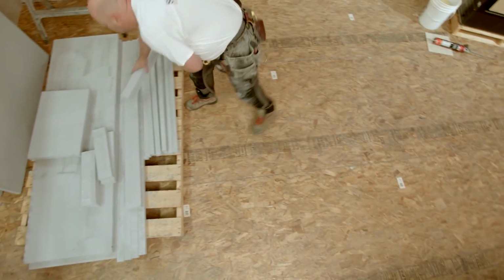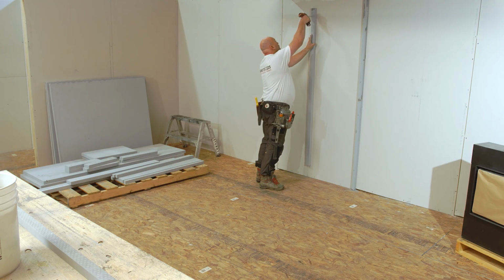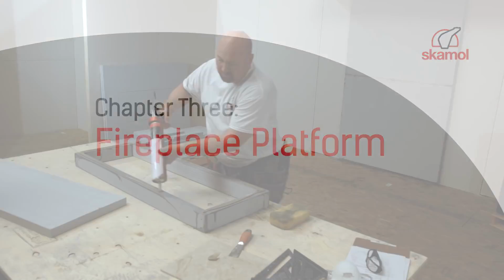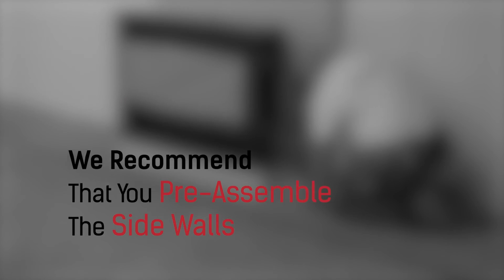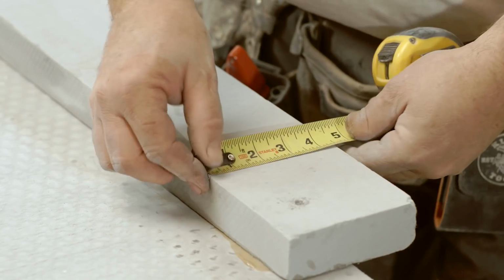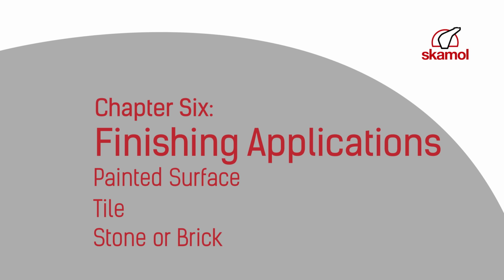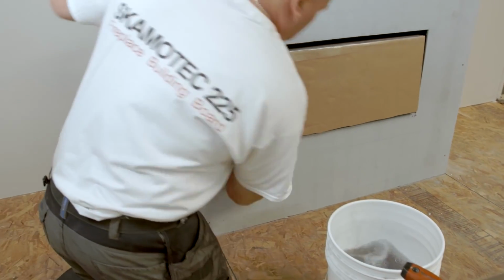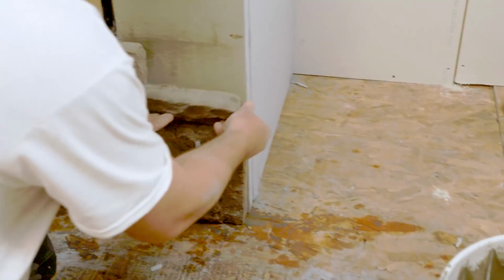SKAMOTEC 225 Building board for fireplace enclosures